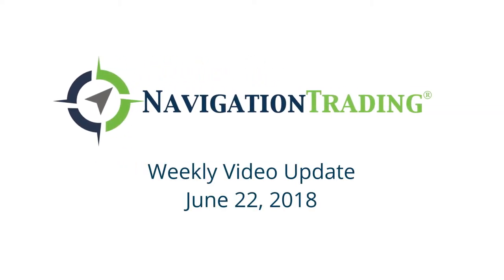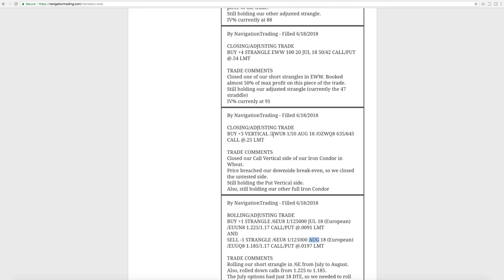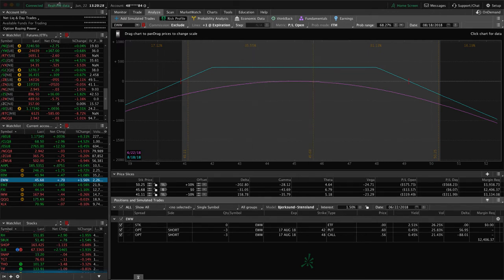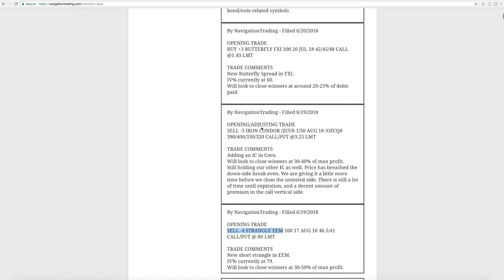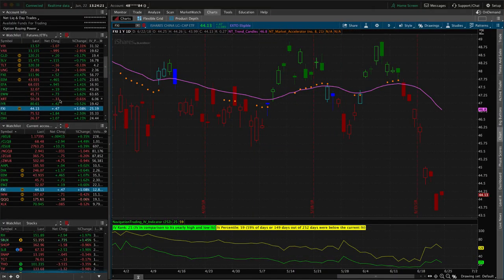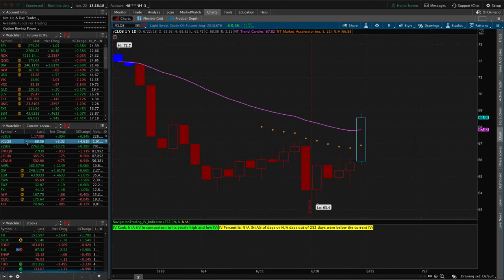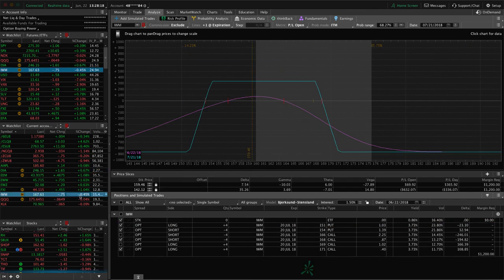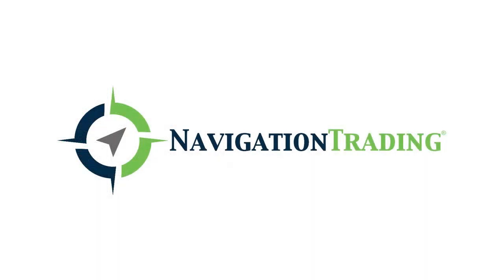Trading Options - Weekly Video Update from June 22, 2018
Each week our NavigationTrading Pro Members get access to a Weekly Update video to review all trades from the week. Here is one from June 22, 2018. to learn more about our Pro Membership!

Happy Trading!

YouTube.com/navigationtrading
Facebook.com/navigationtrading
Stocktwits.com/navigationtrading